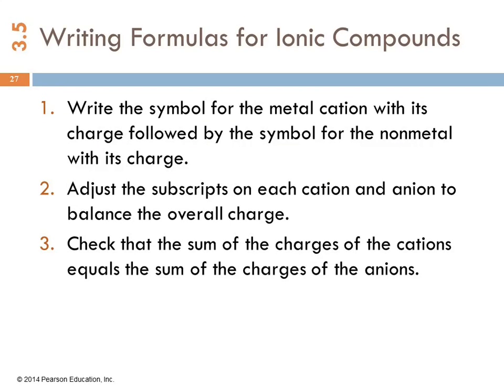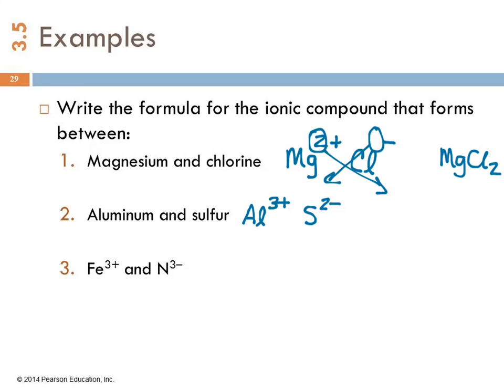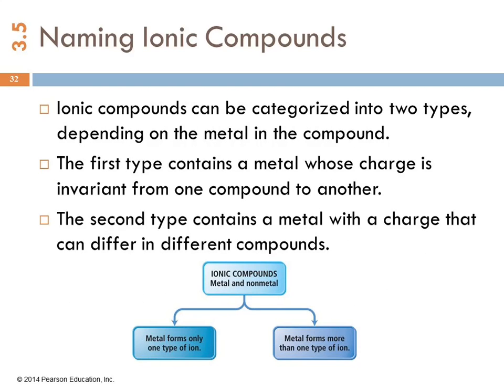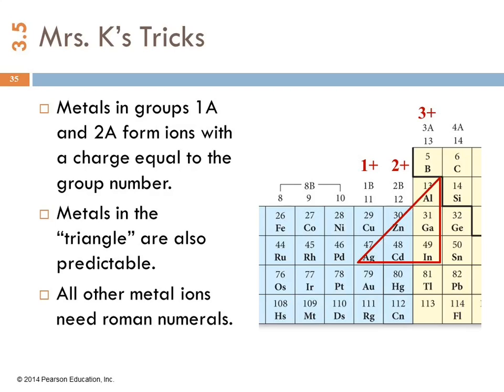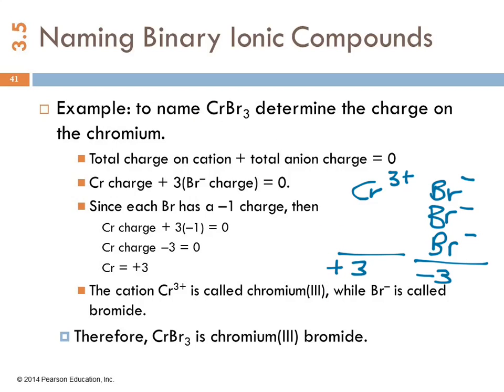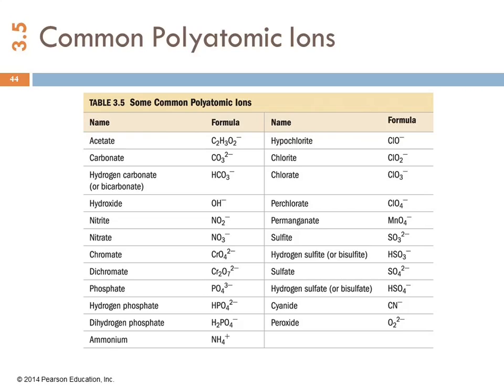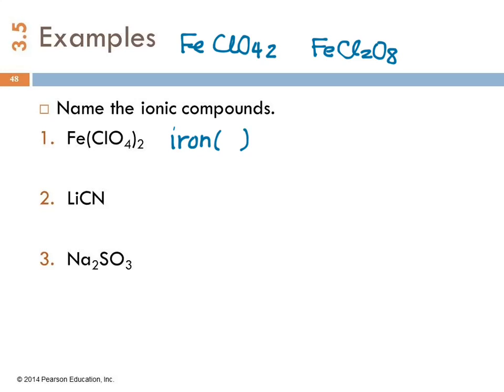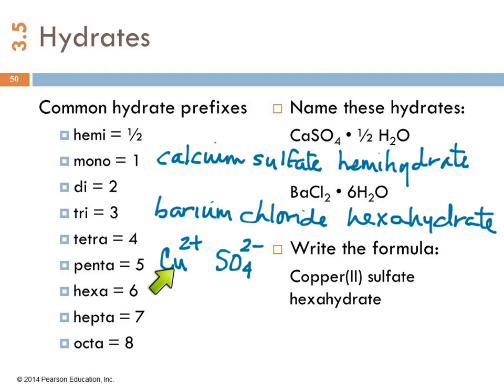1A 3.5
8/26/14 lecture at FCC